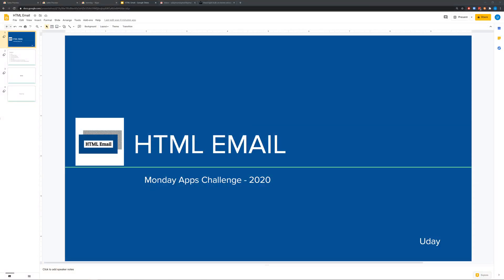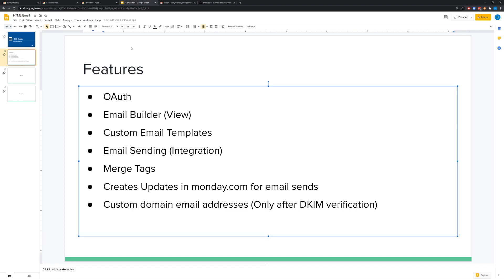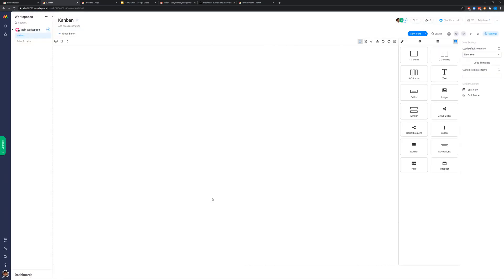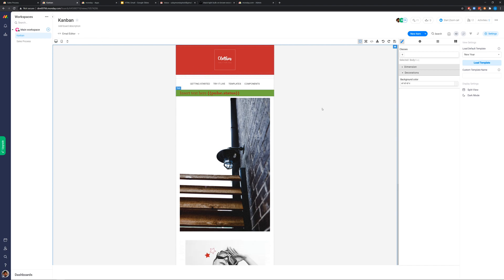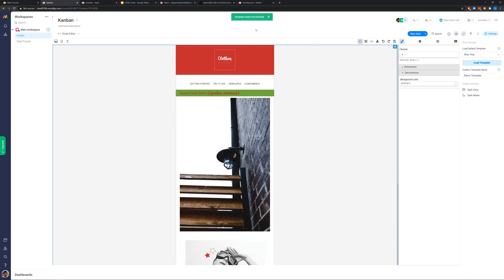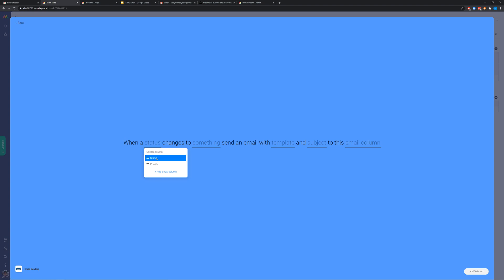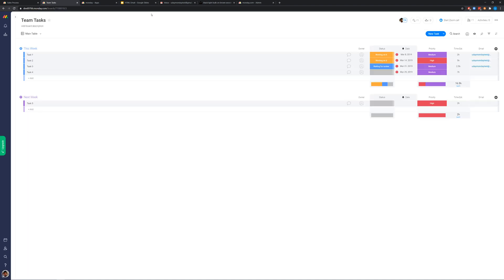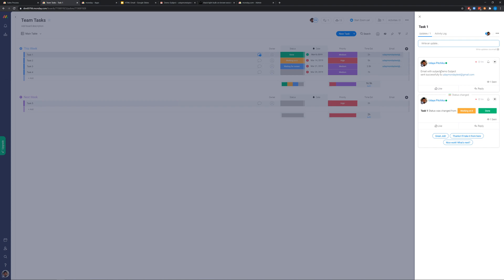HTML Email Demo - monday.com apps challenge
This is a demo video for monday.com apps challenge